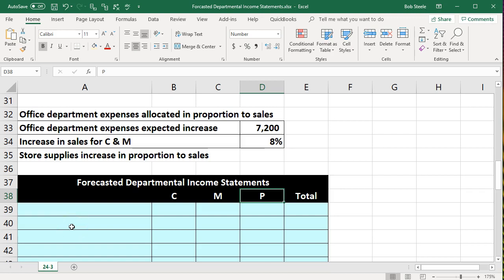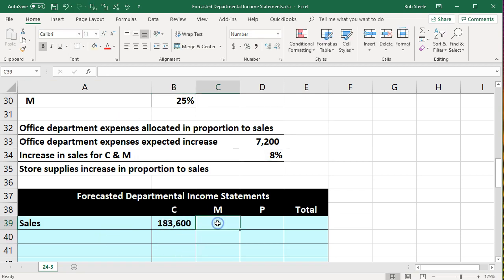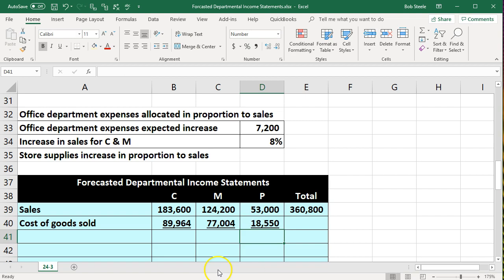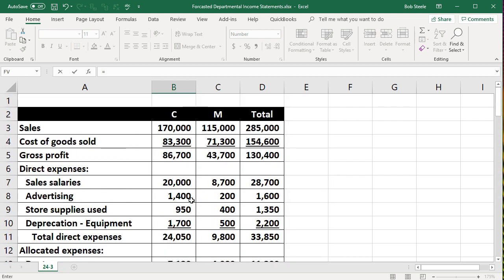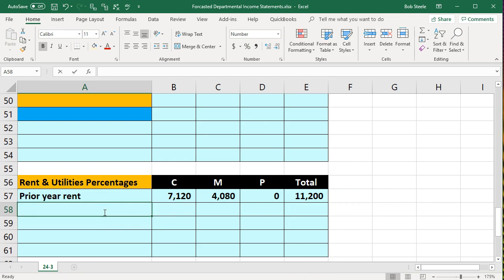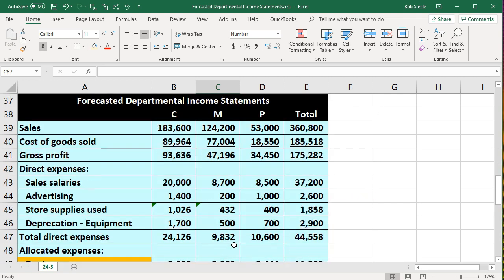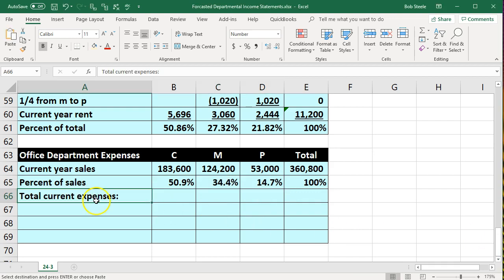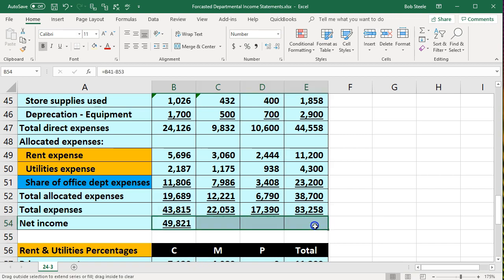Forecasted Departmental Income Statement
Managerial Accounting